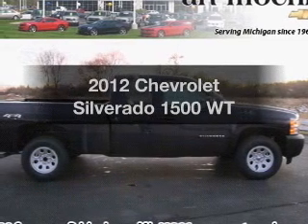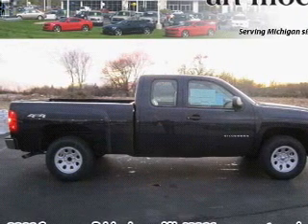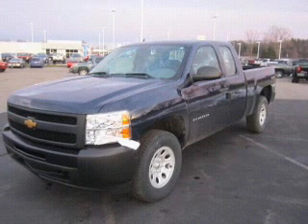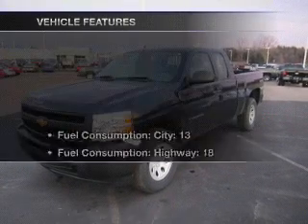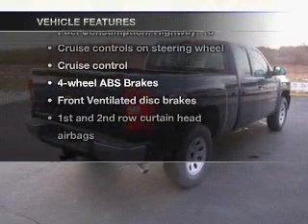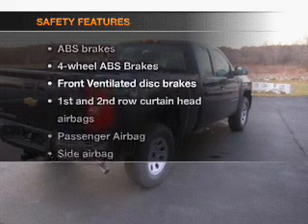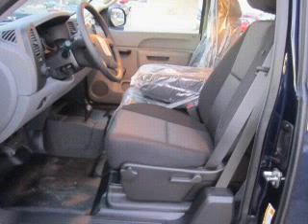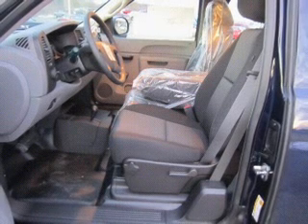2012 Chevrolet Silverado 1500 - Jackson MI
Find Similar Vehicles:
Year: 2012
Make: Chevrolet
Model: Silverado 1500
Trim: WT
Engine: 5.3 liter 8 cylinder 16 valve
Transmission: 6-Speed Automatic
Color: Blue Metallic
Mileage:
Address:
2200 Seymour Road